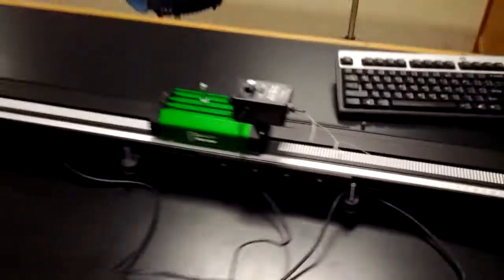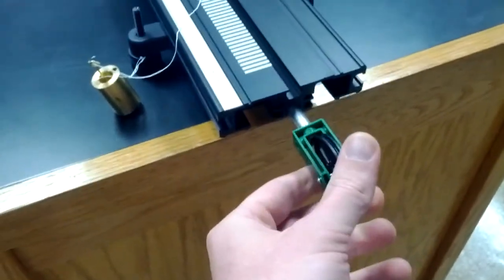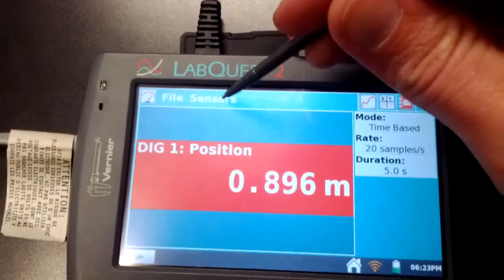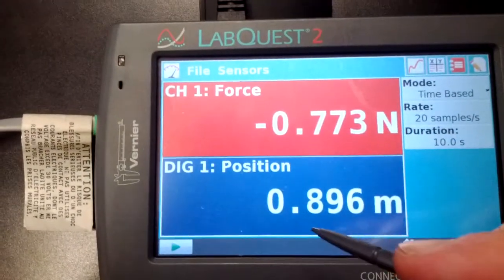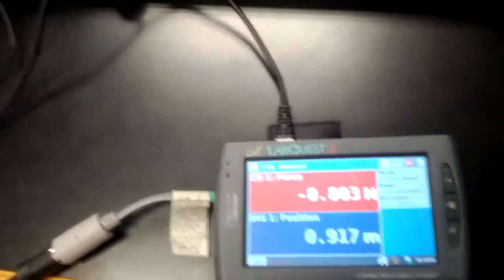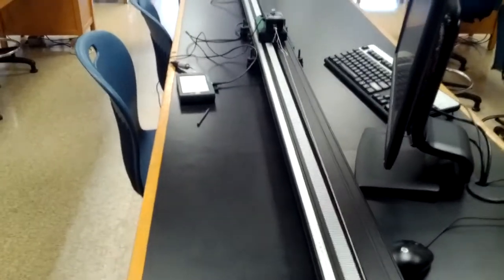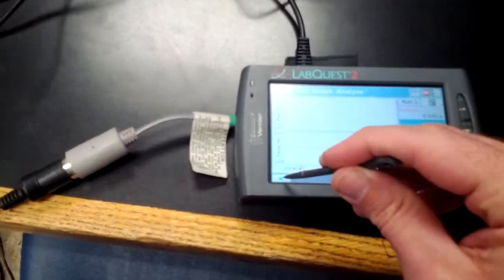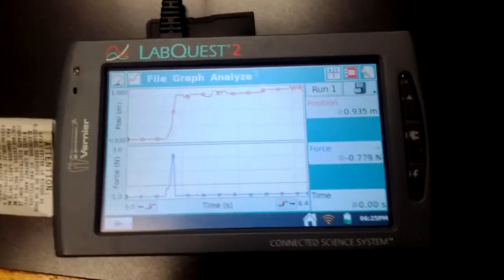Forces Lab Setup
This video helps explain how to set up the lab equipment in the forces lab.